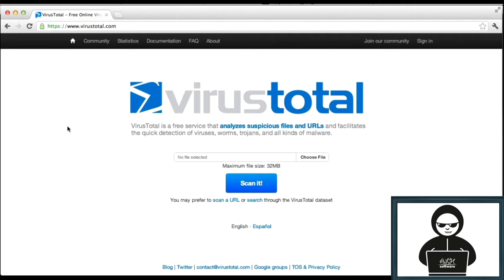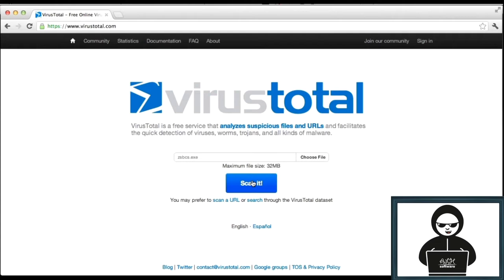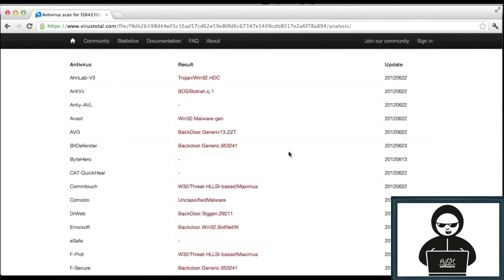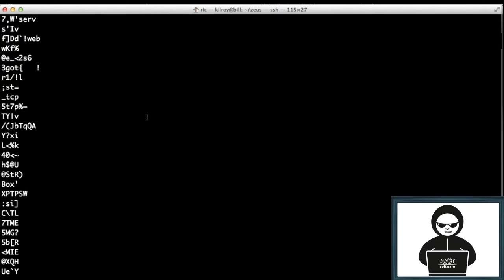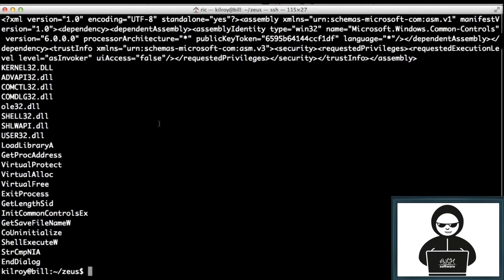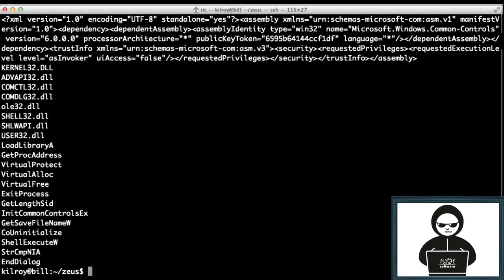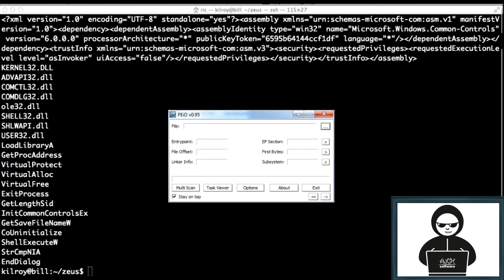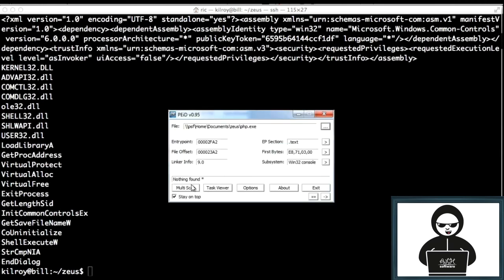Ethical Hacking - White Hat - lesson 57 - Viruses & Malwares - Malware Analysis -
Computer Security.
Ethical Hackers
Viruses & Malwares
English Class.